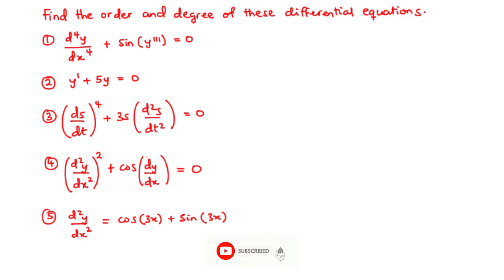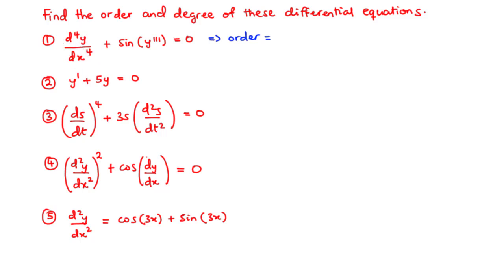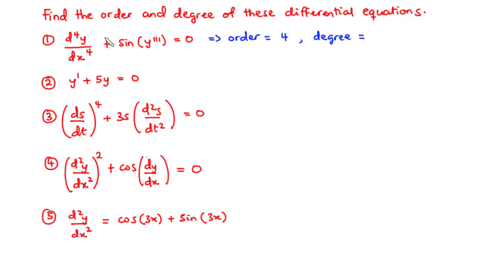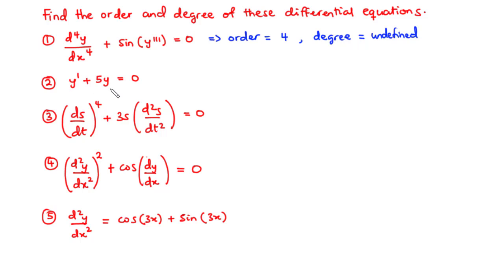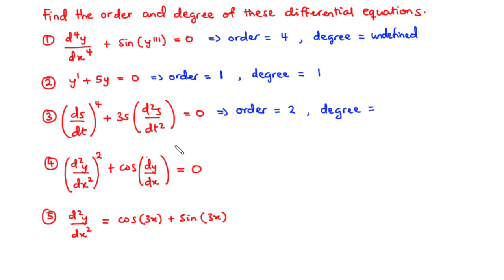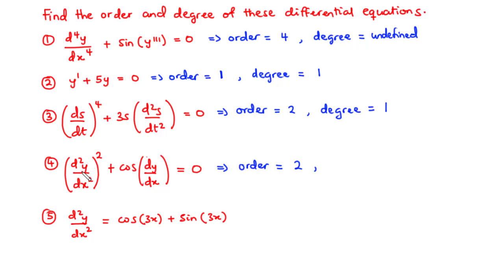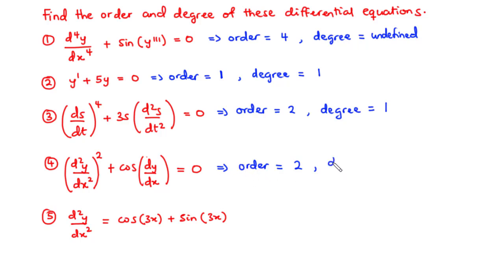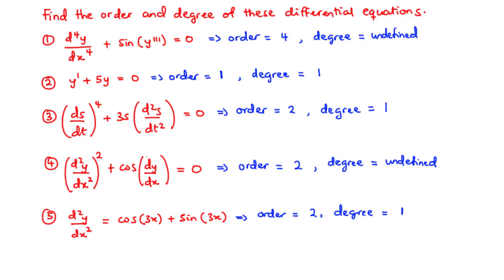🔵02 - Order and Degree of a Differential Equation : Exercise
In this video, we shall consider 5 differential equations and figure out the order and degree of these differential equations.

Order: the order of the highest derivative in the equation

Degree: the power to which the highest order derivative is raised if the differential equation is a polynomial in its derivatives.

Differential Equation is an equation involving an unknown function and one or more of its derivatives. or It is an equation involving the derivative of the dependent variable with respect to the independent variable.